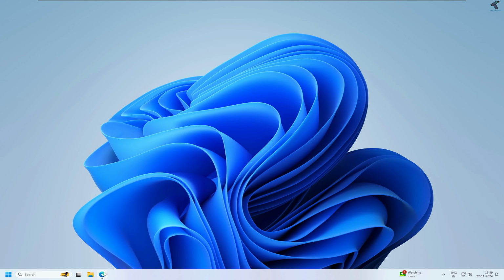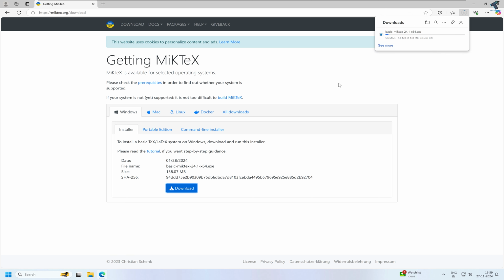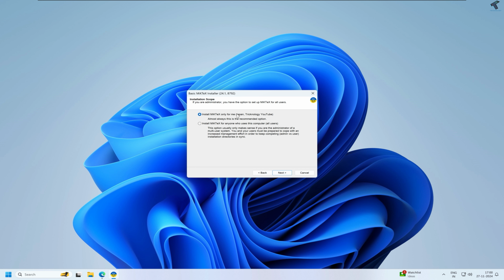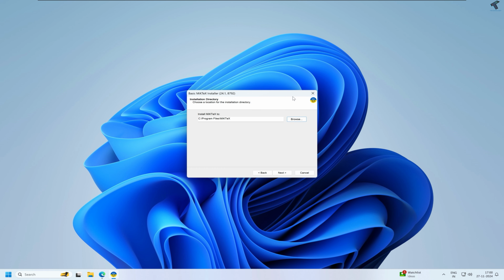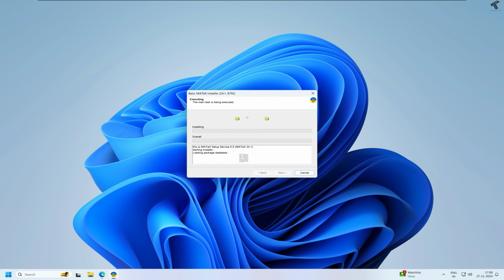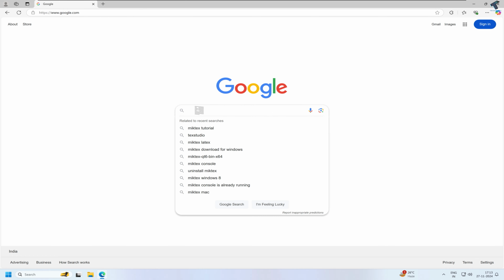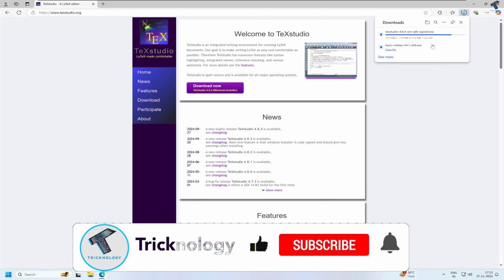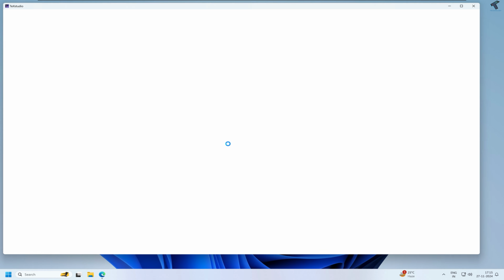FASTEST Way to Install Latex in Windows 11 Revealed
Here in this video tutorial, I will show you guys how to install latex on your Windows 11 PC or Laptop.